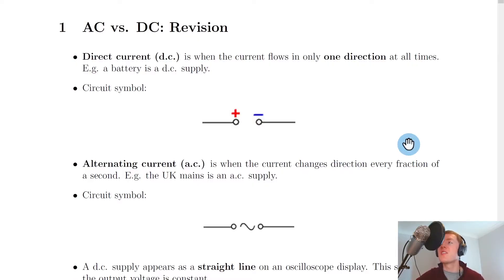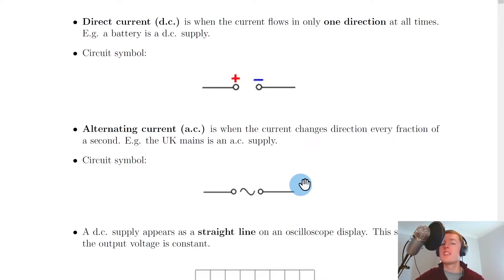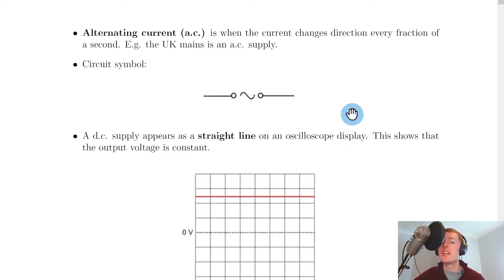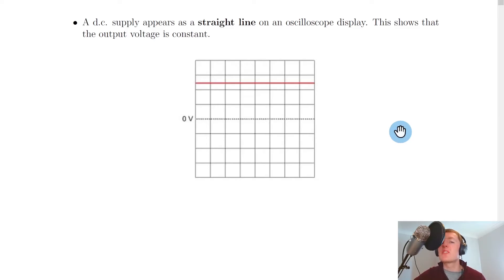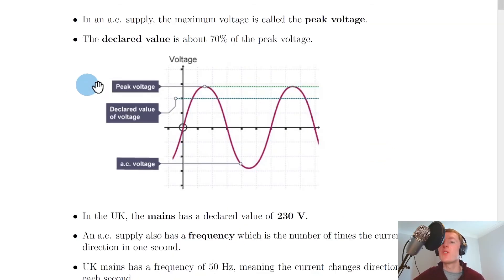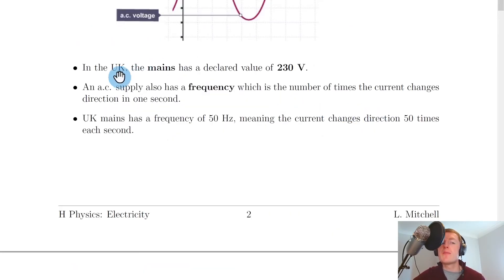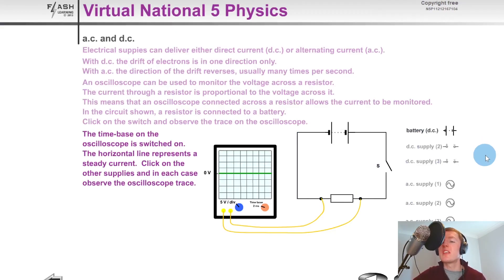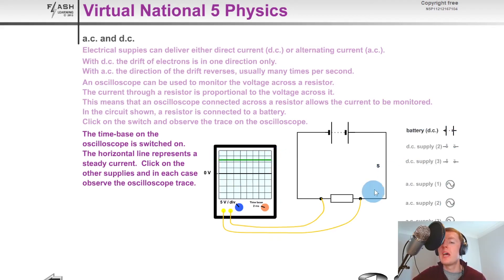Higher Physics | Electricity | AC vs. DC | THEORY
A brief overview of the difference between alternating and direct current from the Electricity topic in the Higher Physics course. In particular, we look at the definitions, circuit symbols and oscilloscope traces for both.